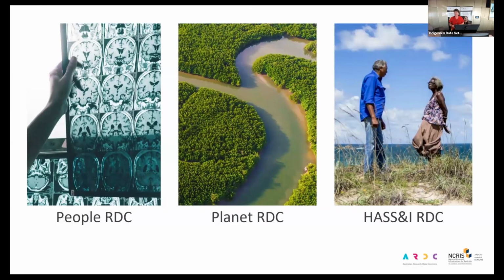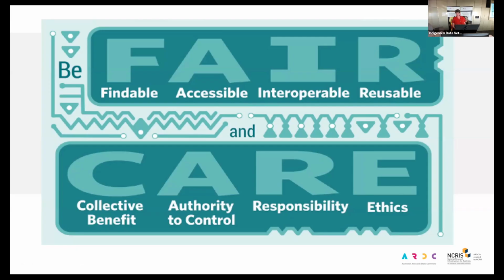Introduction to the humanities, arts, and social science (HASS) & Indigenous Research Data Commons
As part of the Indigenous Data Network Roundtable: Developing and Adopting Indigenous Data Governance Framework (April 4 & 5, 2024) at the University of Melbourne, Ms Jenny Fewster of the Australian Research Data Commons (ARDN) presented an introduction to the humanities, arts, and social science (HASS) & Indigenous Research Data Commons.

You can read Developing and Adopting Indigenous Data Governance Frameworks: A report of the Indigenous Data Network Roundtable 2024